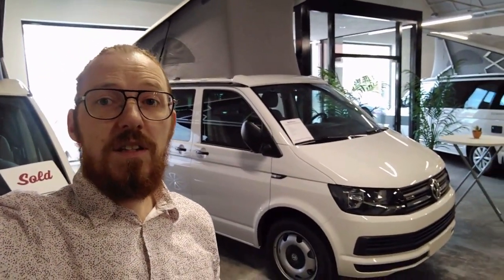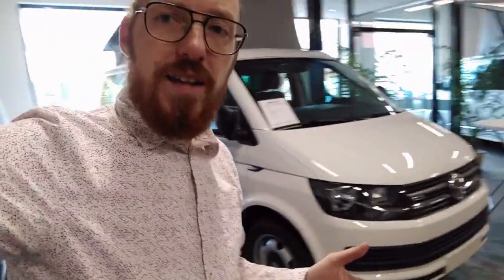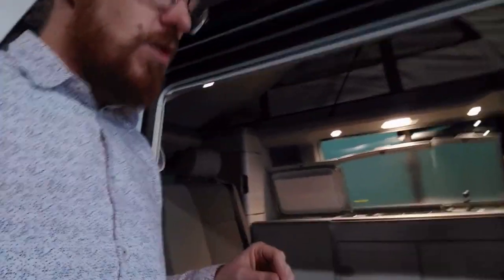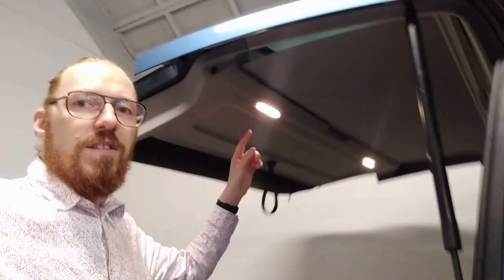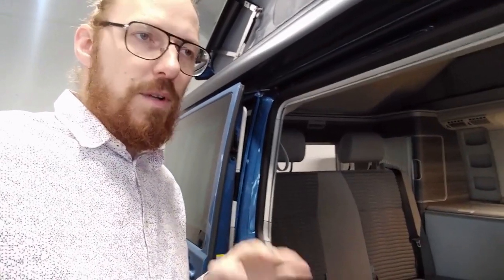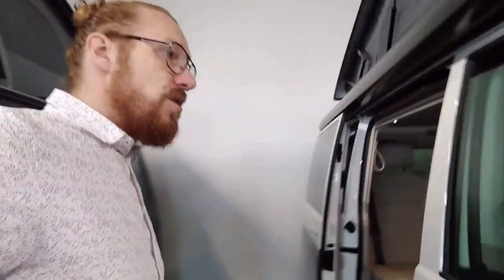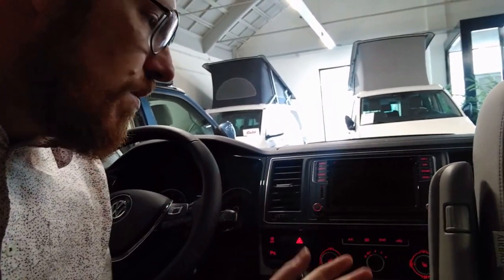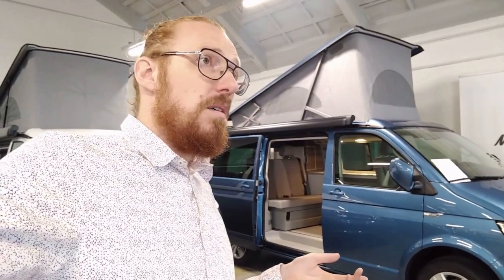The differences between a VW Calfifornia Coast and Ocean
In this video we try to answer a question that we get a lot: What are the main differces between a Volkswagen T6 California Coast and Ocean? Hope that this video will make things more clear to you.

Sorry for the shaky video. We will buy better camera equipment soon.